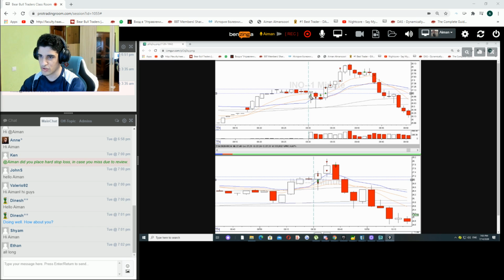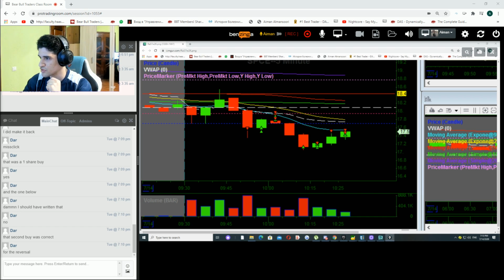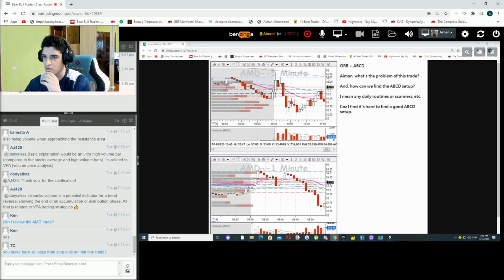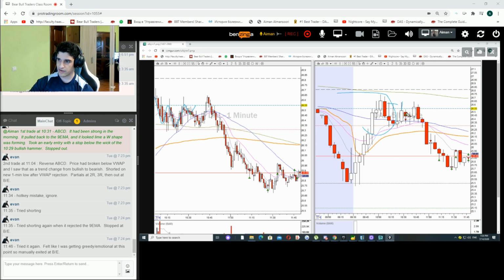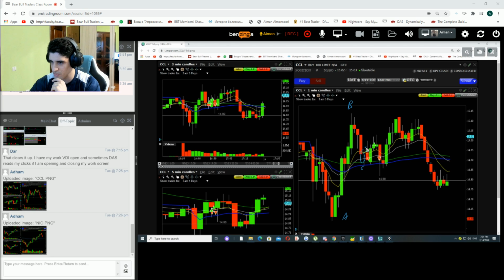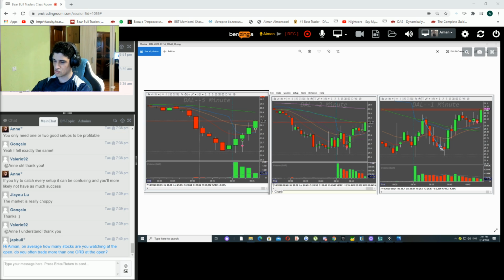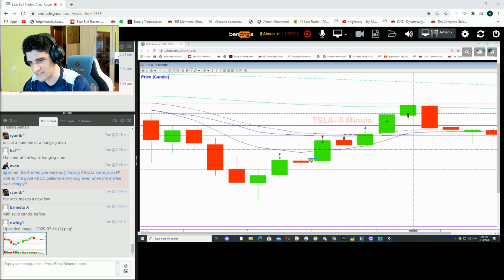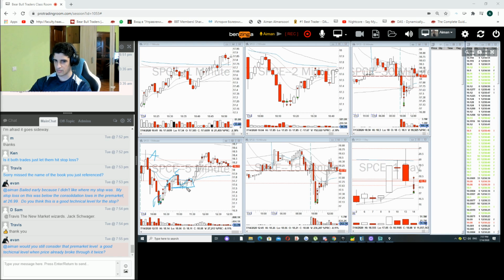Live Trade Review Session. July 14th, 2020